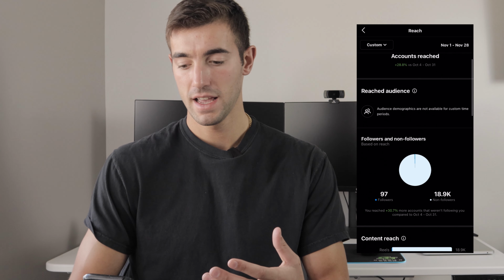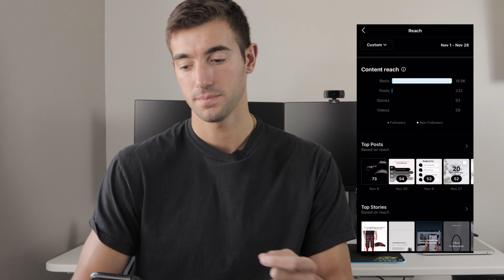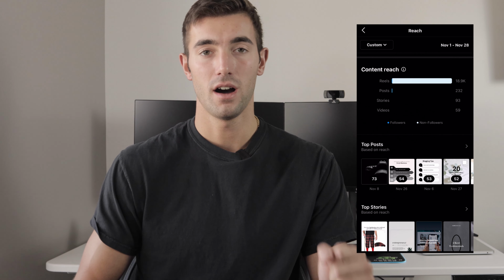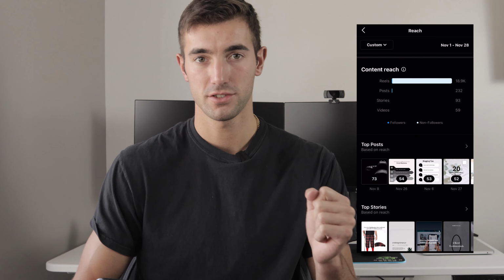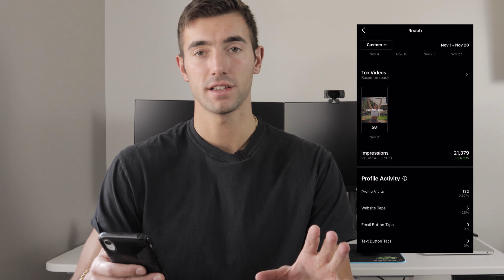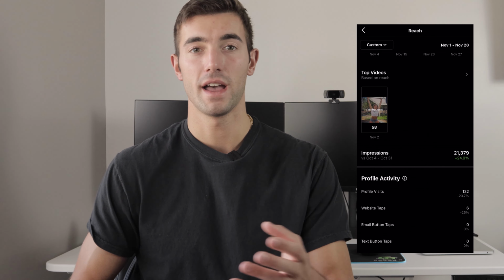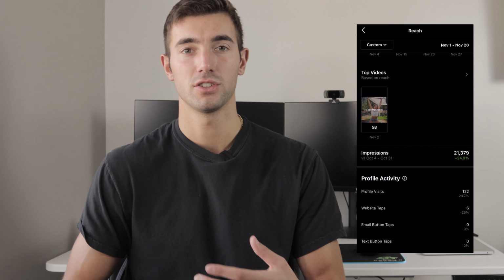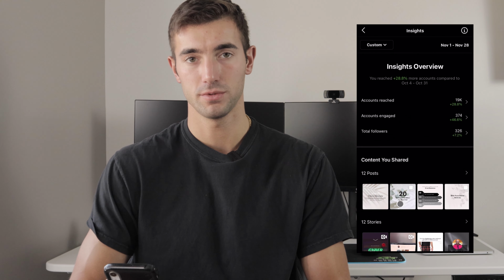Instagram Analytics Deep Dive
This is episode II of our new social media analytics video series. In this week's episode we will be doing a deep dive into Instagram analytics.

Blades Marketing is a Digital Marketing Agency that focuses on offering result driven digital marketing solutions.